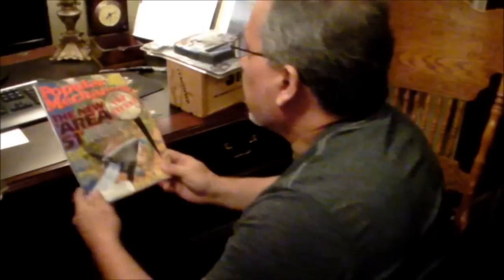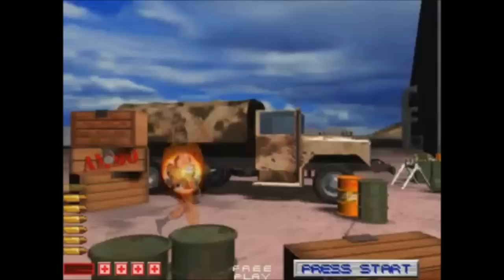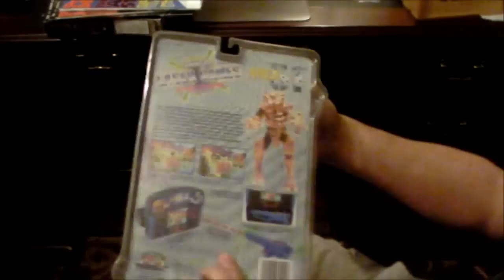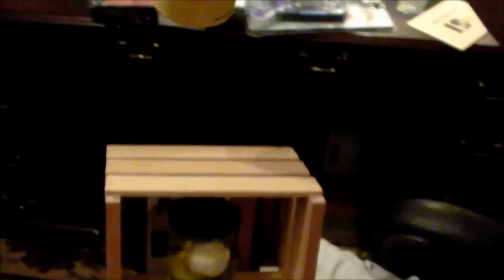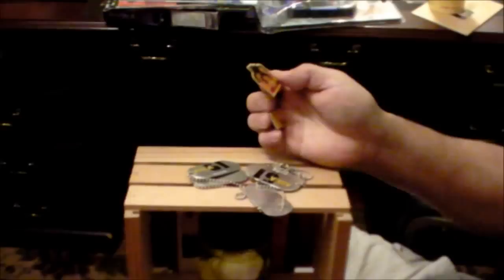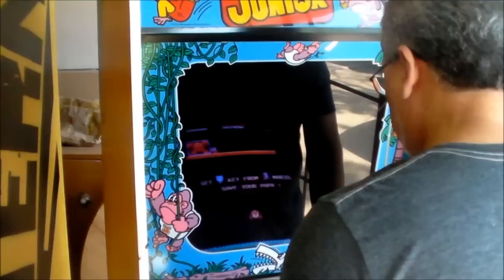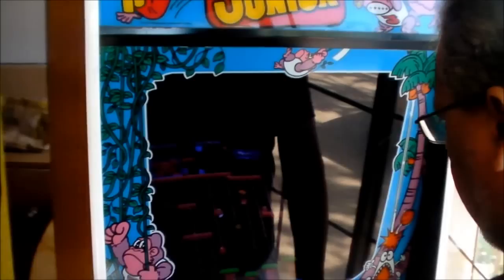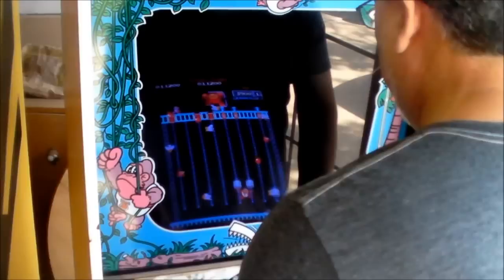Artifacts of Atari's Area 51 - A chat with Hector Silva, game animator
- A visit with Hector Silva, animator for the classic arcade game Area 51.  In the video, Hector shows off items given to the staff of the game including dog tags, a jacket and a packaged Tiger Electronics handheld version of the game.

At the end of the video, Hector plays his first game of Donkey Kong Junior in a long time on the machine in his garage.

Thanks goes to Hector Silva for taking the time to let me film and chat with me.